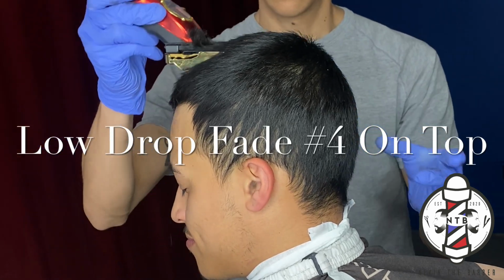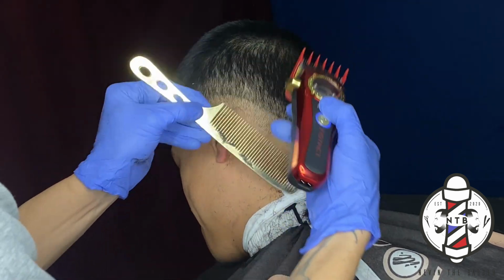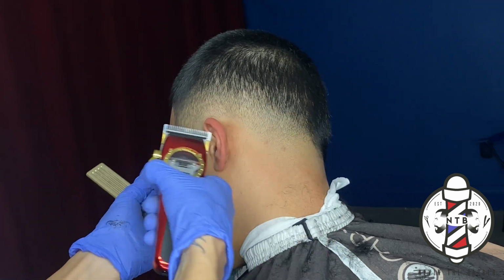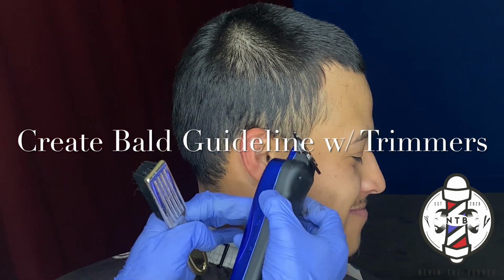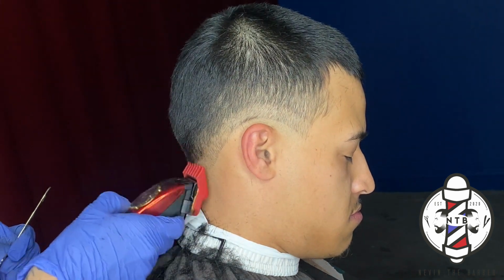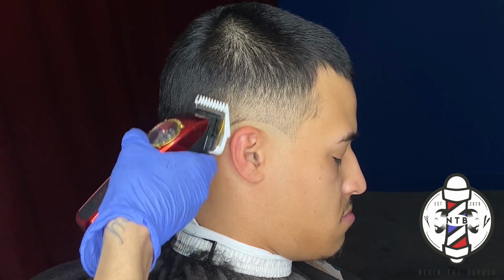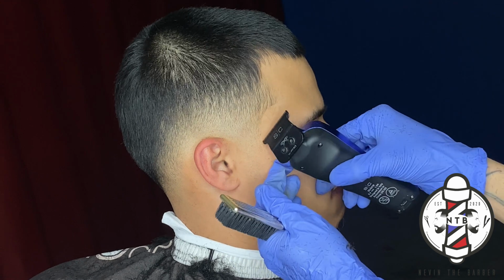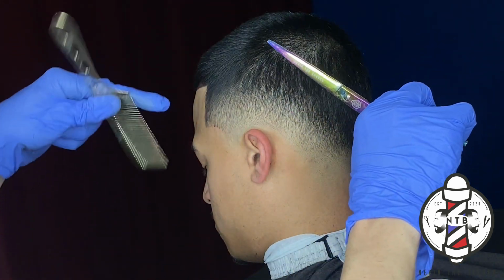LOW DROP FADE STEP BY STEP | Barber Tutorial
HERE’S WHAT WE COVER:
1. Clippers/Initial Guidelines
2. Creating your canvas.
3. Reference Points for blending.
4. Removing weight.
5. Cutting with grain.
6. Corner Blending.
7. Finishing details.

Clippers used:
Gamma Instinct Clippers

DM on Instagram if you liked to purchase shears.